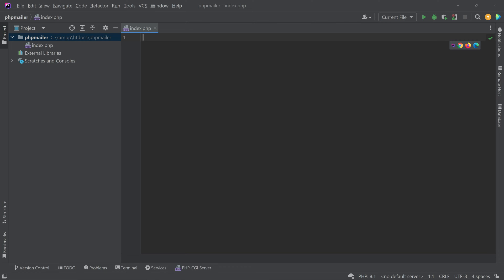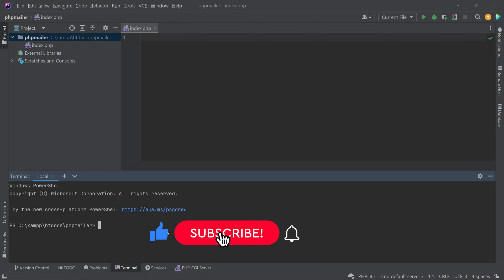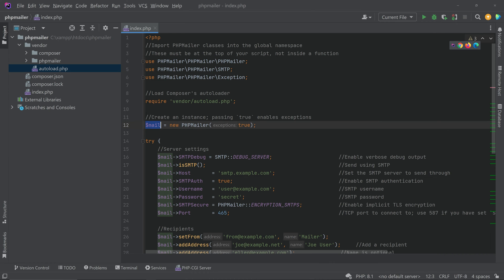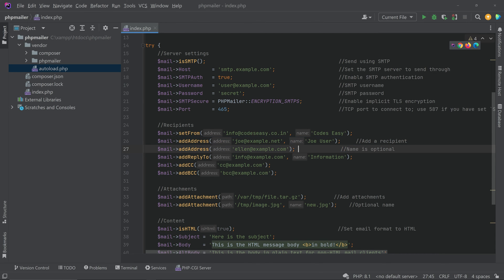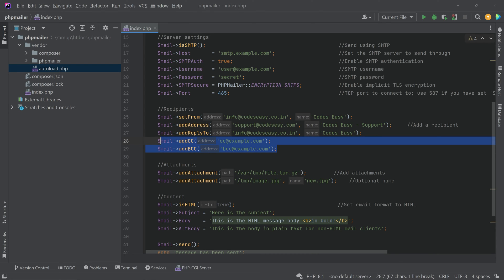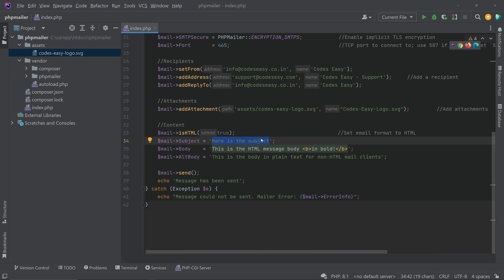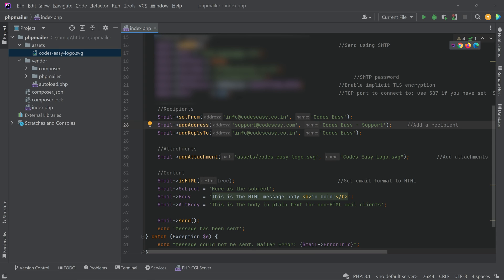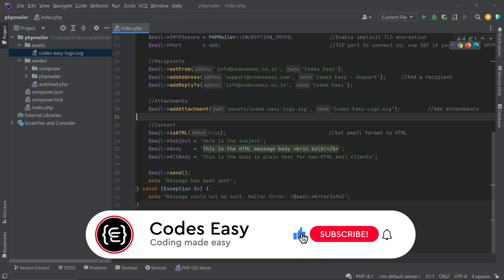How to Send Email Using PHPMailer in PHP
In this video, I'm going to show you how to send email using PHPMailer in PHP. PHPMailer is a popular library for PHP, and in this video I'll show you how to use it to send email from your web application.

PHPMailer is easy to use and can be used to send mail from a web application or site. I'll show you how to set up your SMTP account, create a message, and send the email. After watching this video, you'll be able to send email using PHPMailer in PHP!